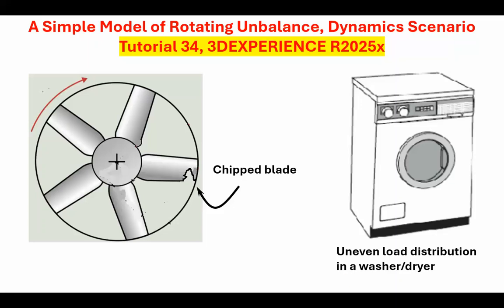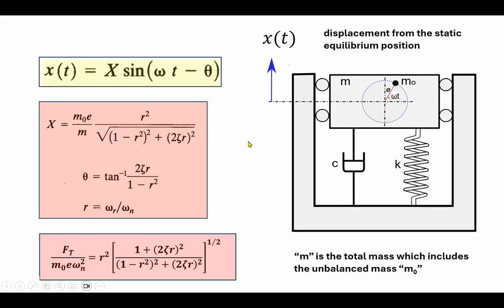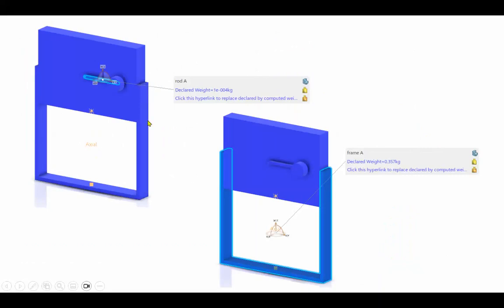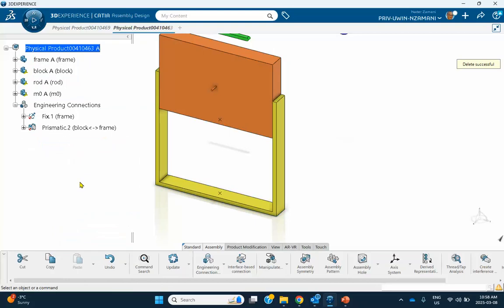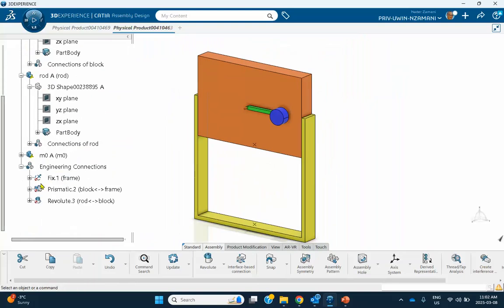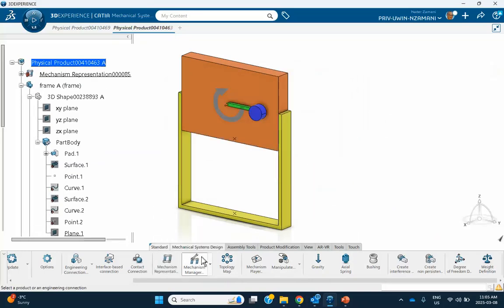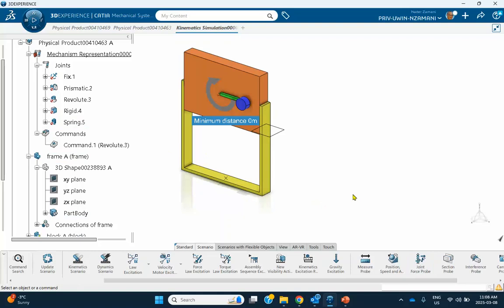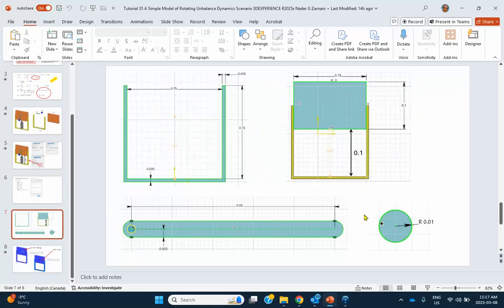Tutorial 35 A Simple Model of Rotating Unbalance Dynamics Scenario 3DEXPERIENCE R2025x Nader Zamani